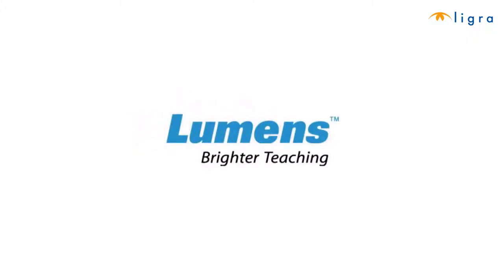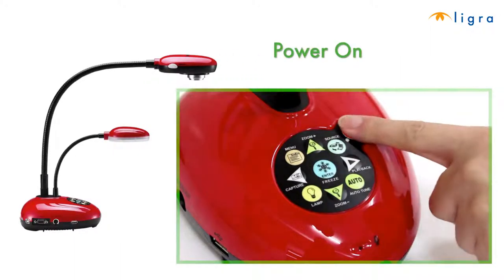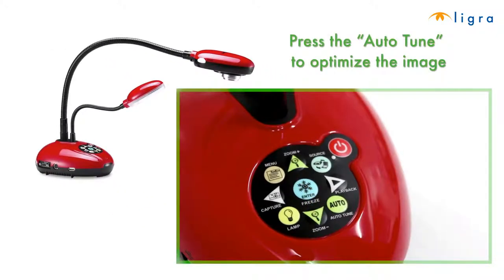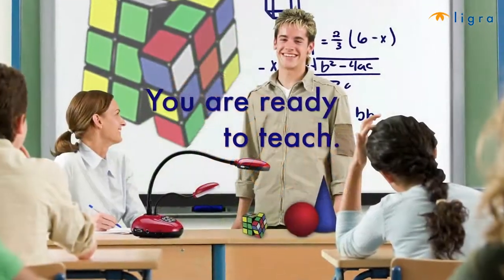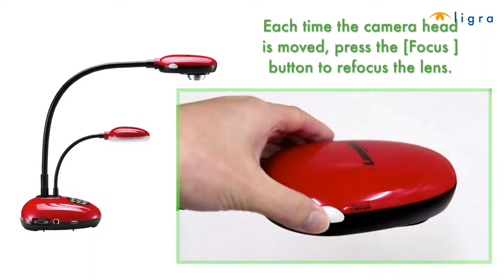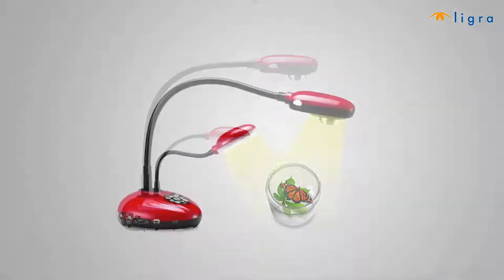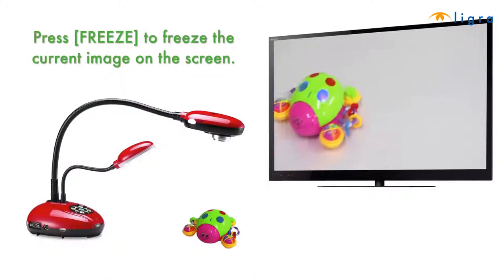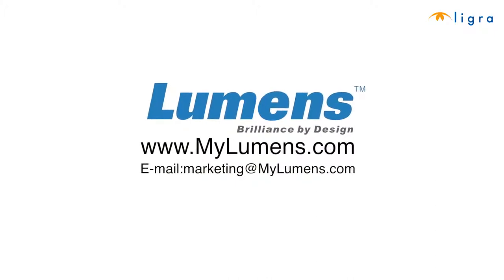DC192 #00 - Getting Started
This video will show you how to use the ladibug camera you just bought.